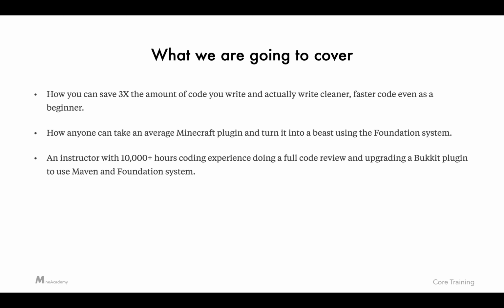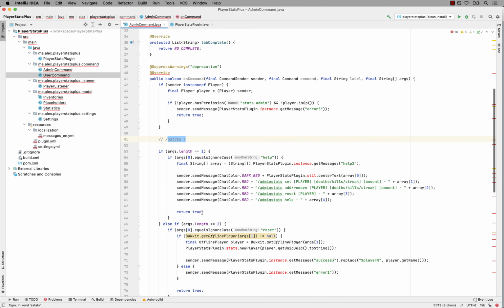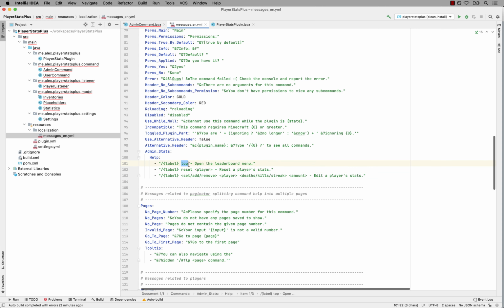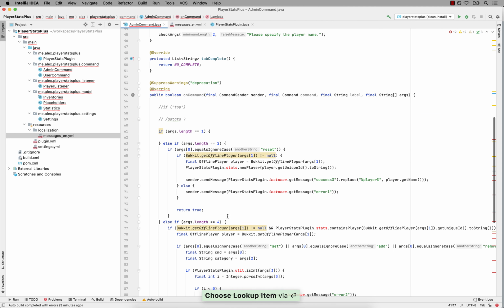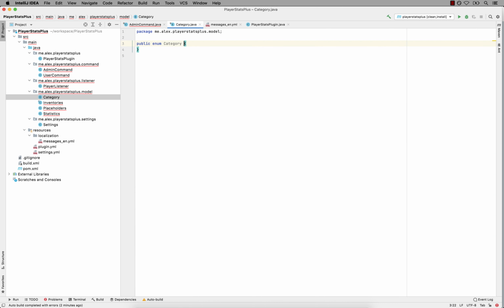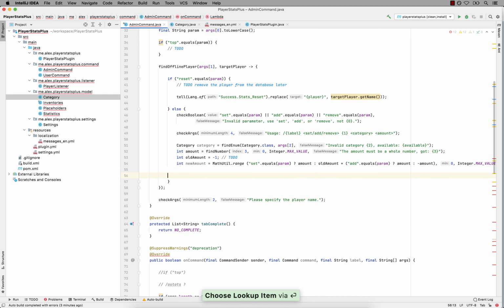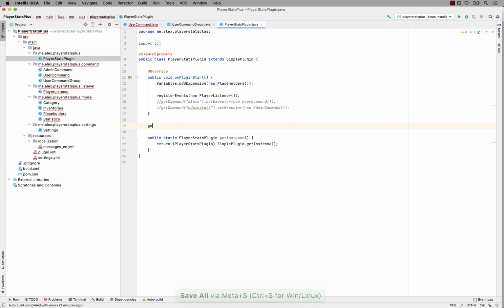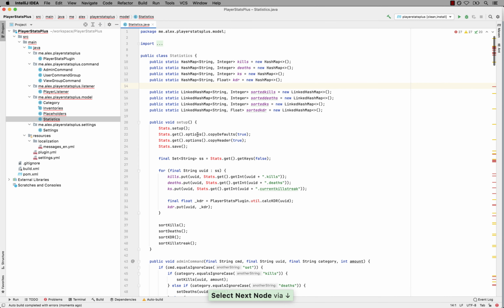Upgrading to Foundation 3: Commands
Most Minecraft plugins contains unnecessary fluff and their code becomes hard to manage for you after a few months of development. It's frustrating to reinvent the wheel and start from blank each time you have an idea, and that's when most people quit.

We invented the Foundation system to solve this issue once and for all. It's a simple-to-use library and a build setup to help you code plugins much FASTER and with LESS CODE than you otherwise would using the standard Paper/Spigot API.

Foundation also enables you to SEE CHANGES in your code WITHOUT RECOMPILING your plugin or without reloading your server thanks to the "live debug" feature we use with IntelliJ and Eclipse.

Want a complete tutorial on using Foundation to create groundbreaking plugins and customized servers?